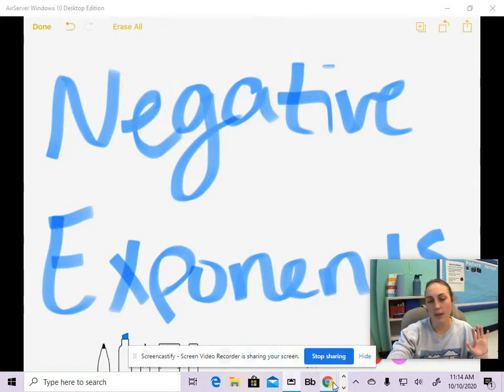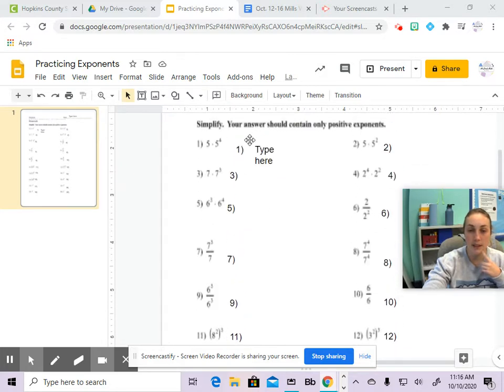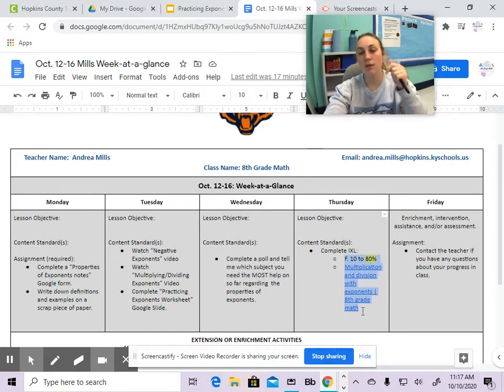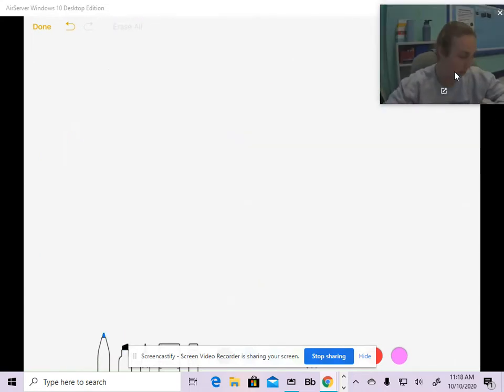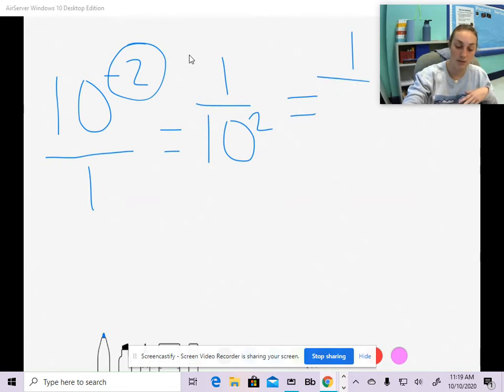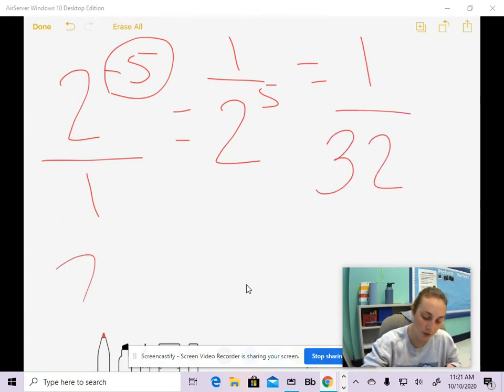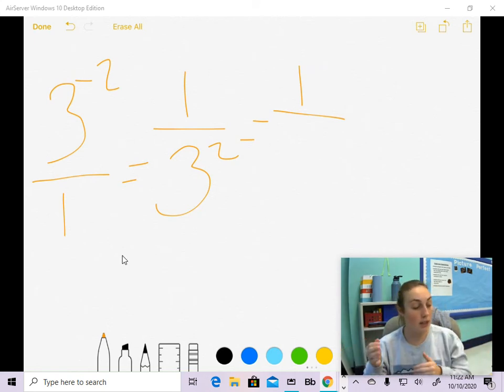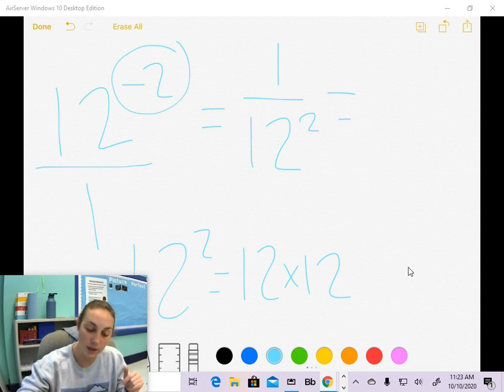This weeks schedule and Negative Exponents:)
SPOOKY season is upon us. You know what is super spooky? MATH.
Watch this video and it will be a little less spooky :)
This video tells you what I want you to do this week as well as Negative Exponents.